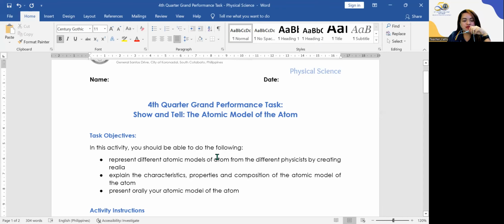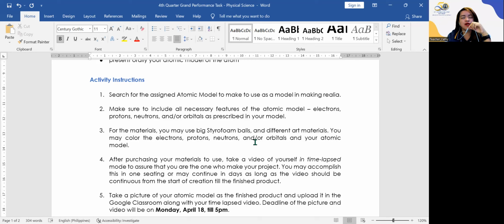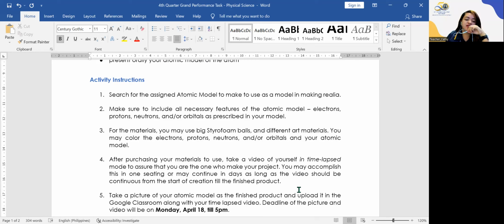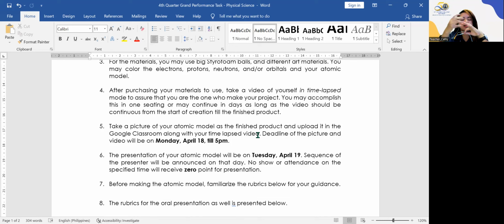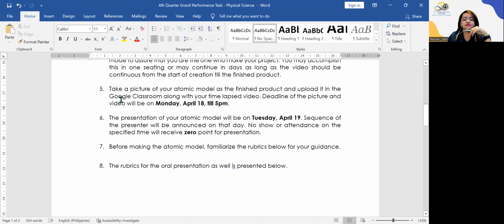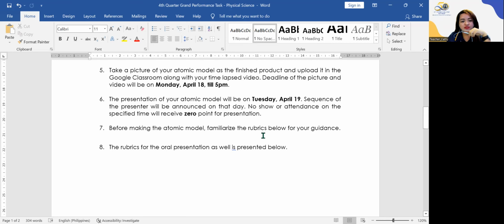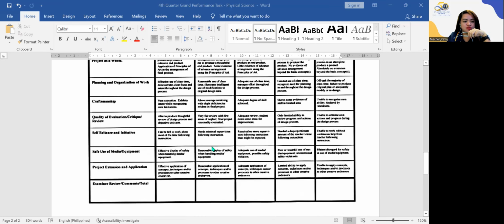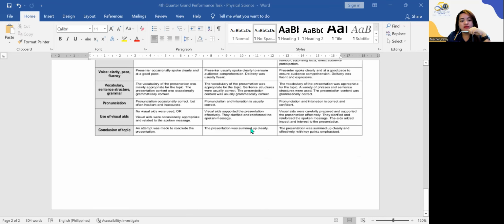4th Quarter Grand Performance Task